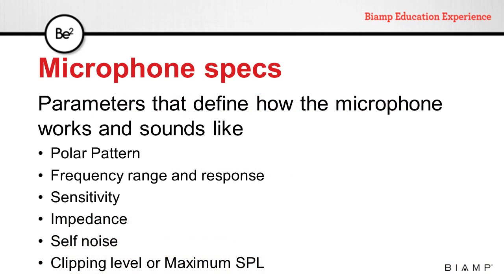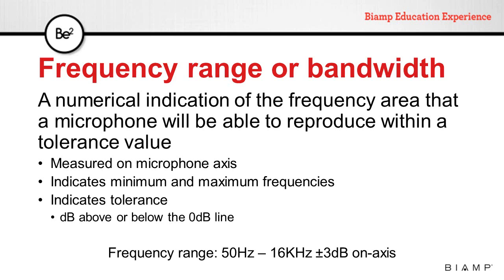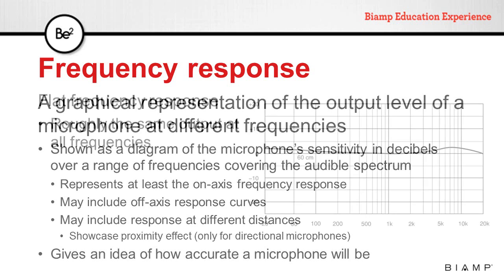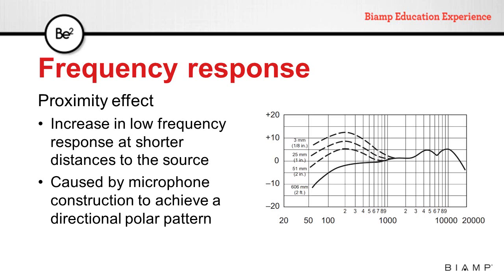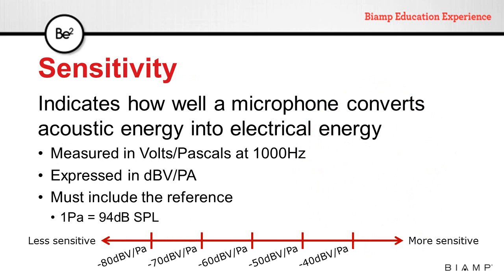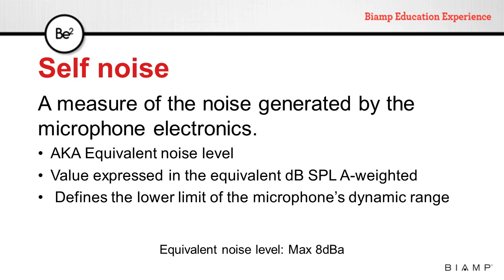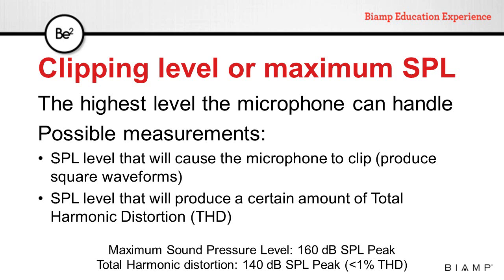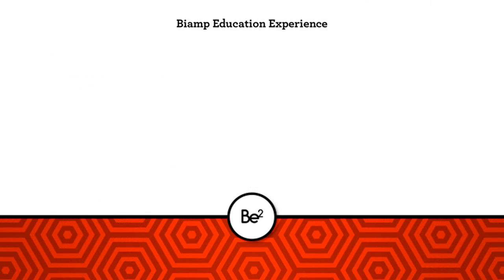Biamp Audio 101 - Microphones: Microphone Specs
Overview of basic microphone specs: frequency range and response, ensitivity, impedance, self noise, clipping level, etc. For more information please